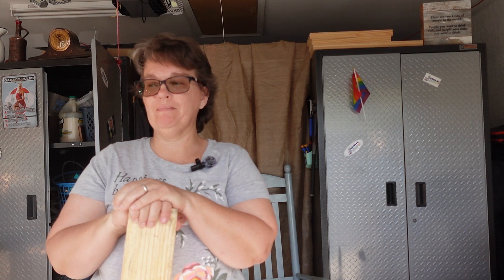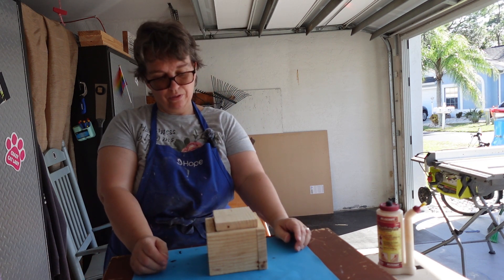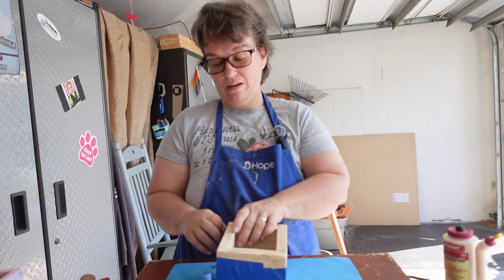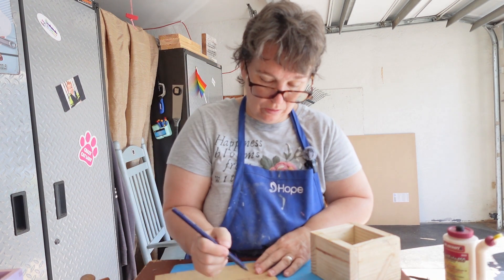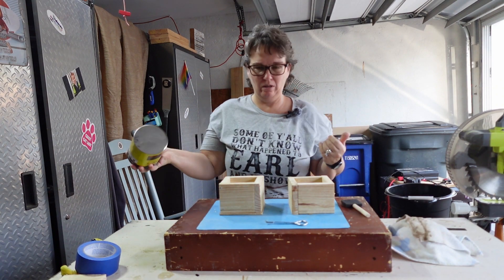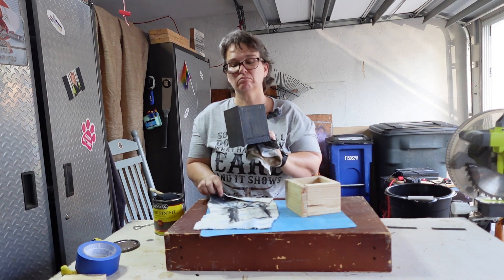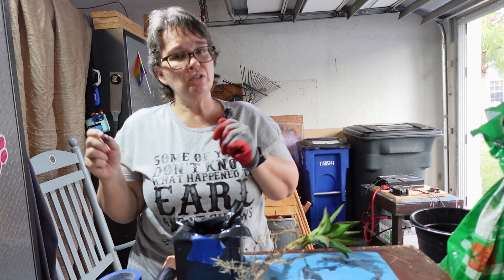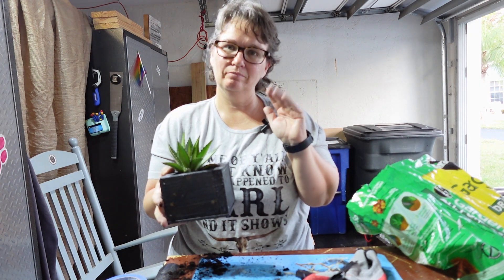Build adorable wooden cactus pots with FREE WOOD!! Tequila starter kit?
beginner friendly, budget friendly, plant pots!  I am really hoping that I am right and these agave cactus are what they make tequila from!!  Then I can tell my friends and family that I am giving them tequila starter kits...
I am not sure how the hash tag thing works, so I am going to put a bunch of words with hash tags around them now hopefully to help with the search engine.